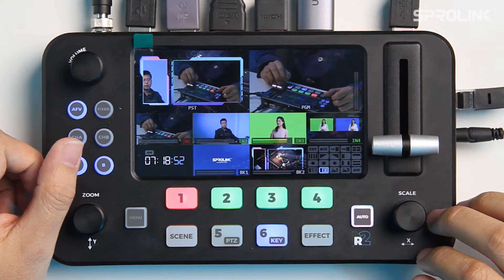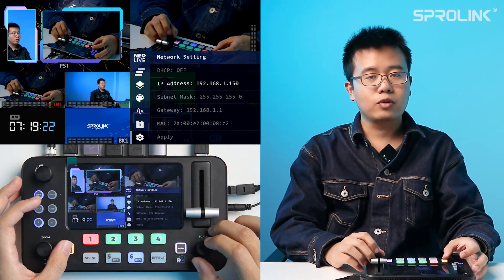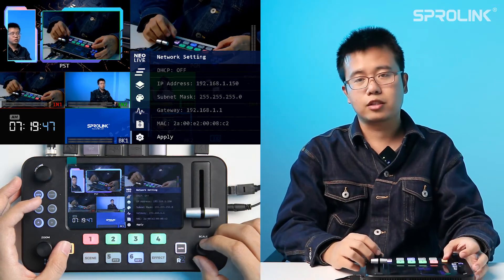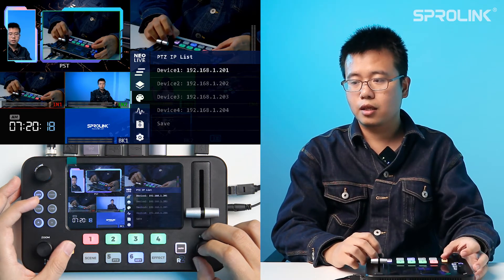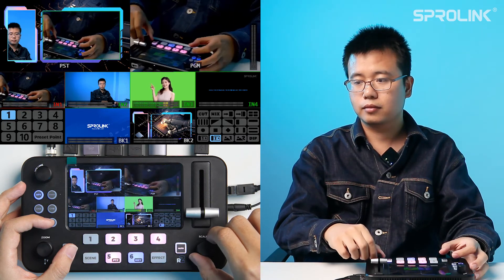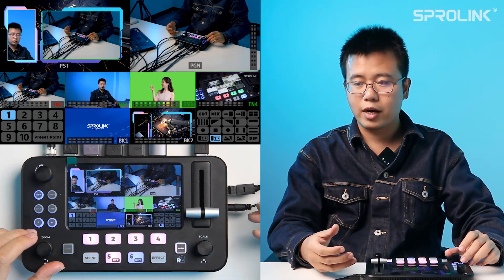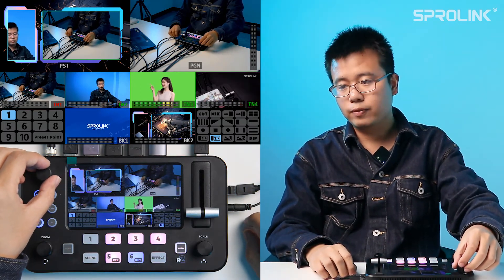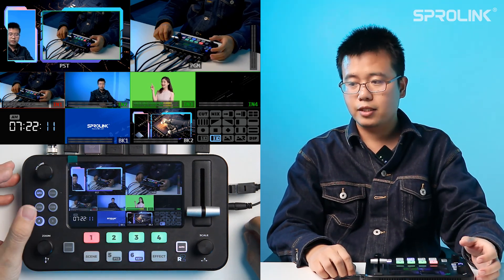PTZ control on Neolive R2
Sprolink Neolive R2